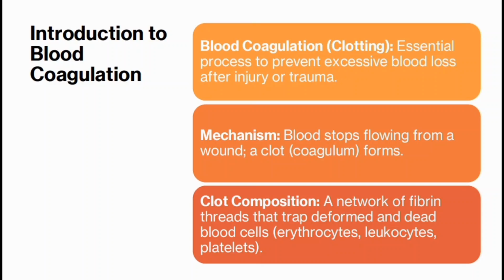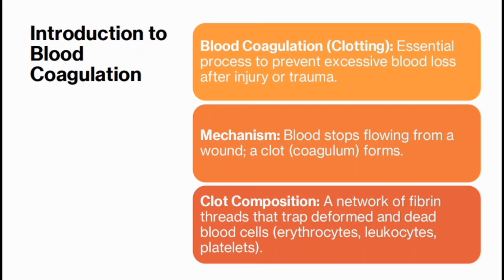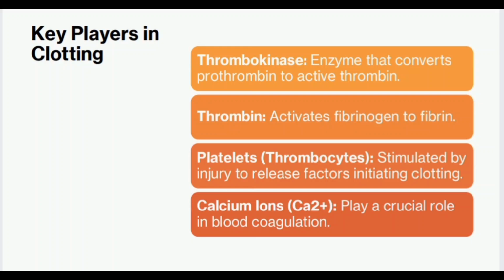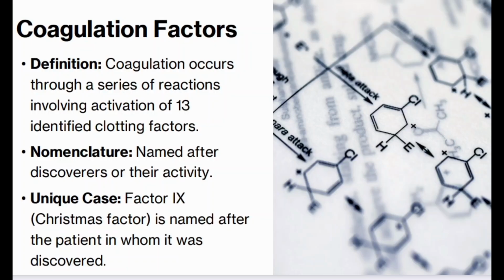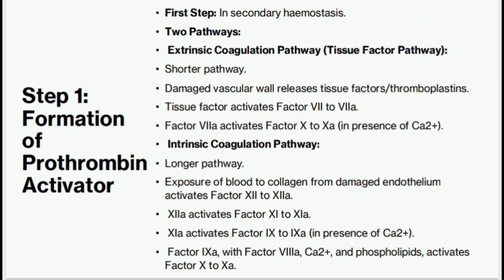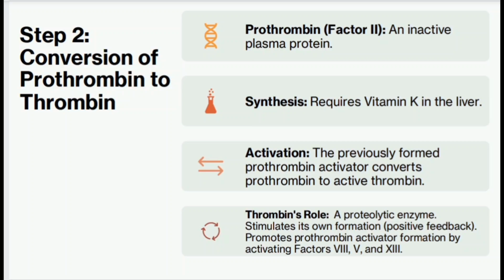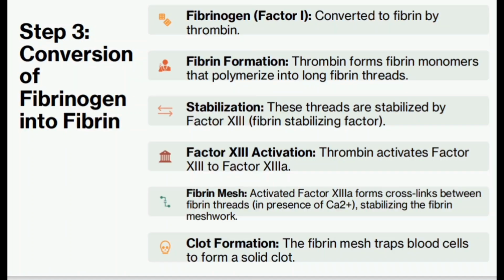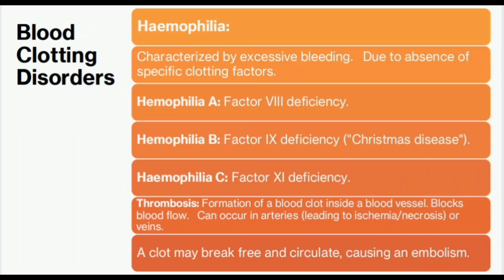Blood Coagulation | AY Tutorials